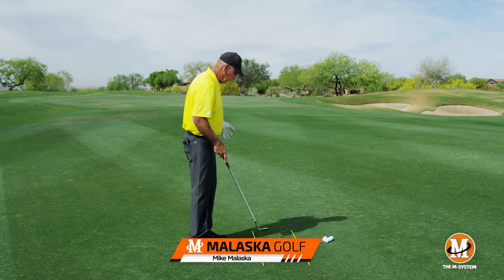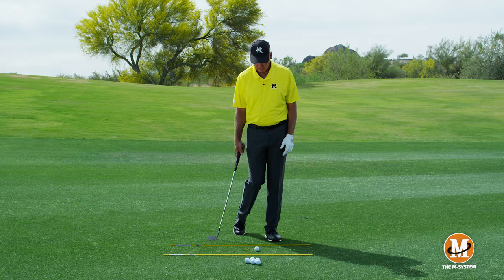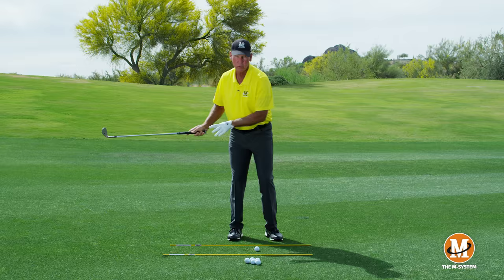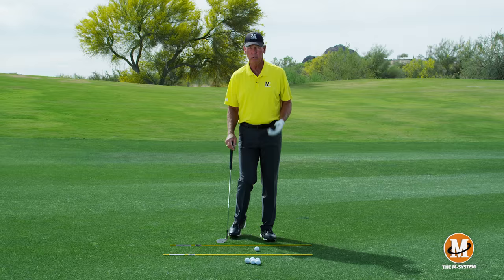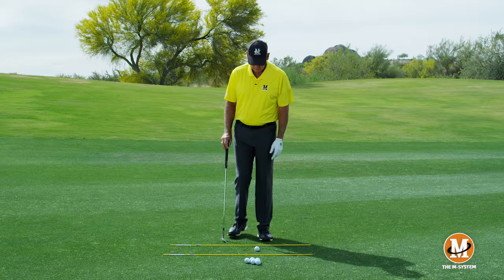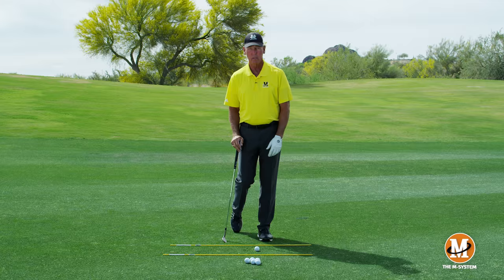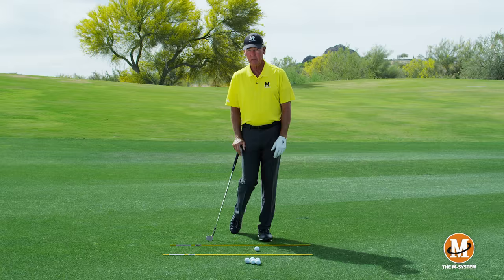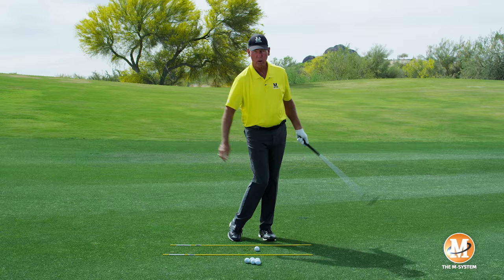The M-System - Pitching: Setup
Video 03/12 - Pitching Setup - You want to set up predominantly on your lead leg. You do not want force going from left to right.